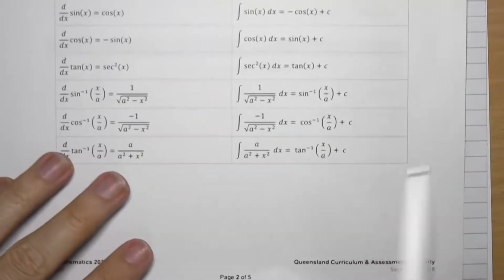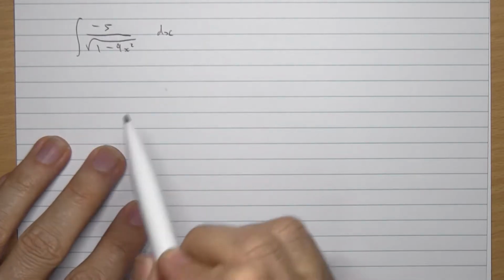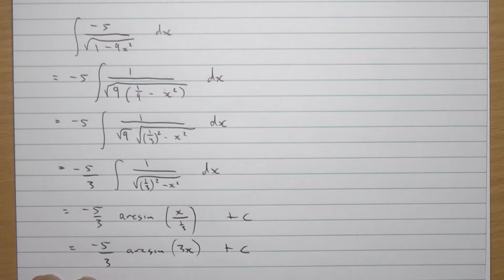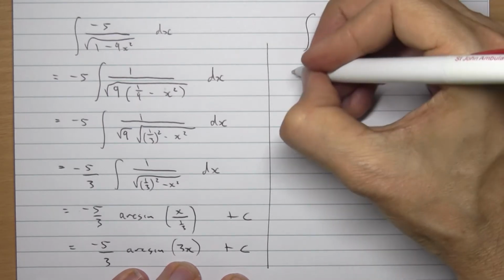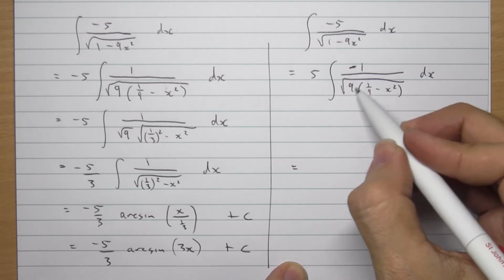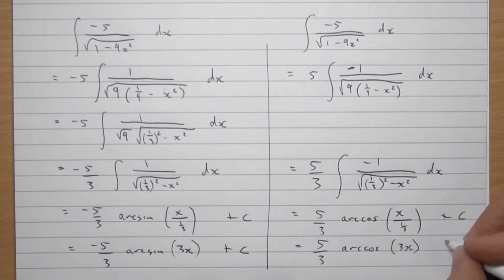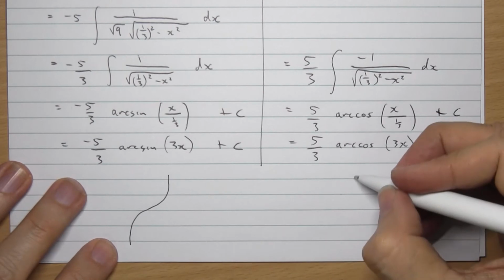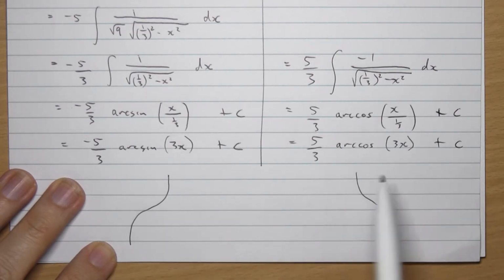5 3d2 Harder examples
Harder examples of integration where the integral is an inverse trig function